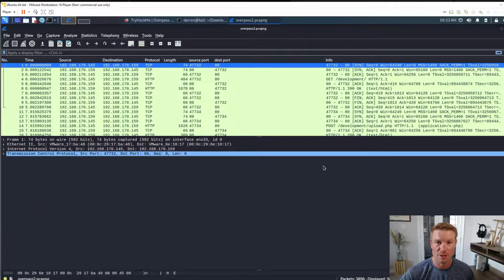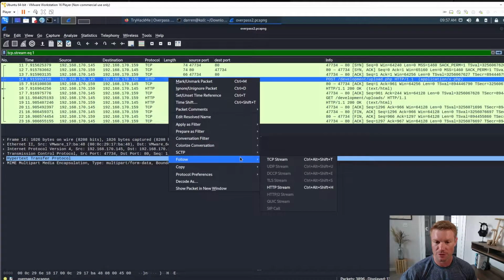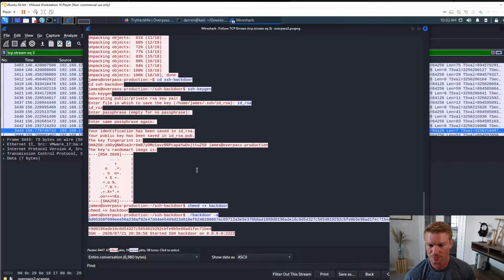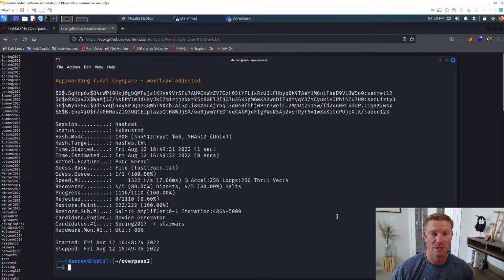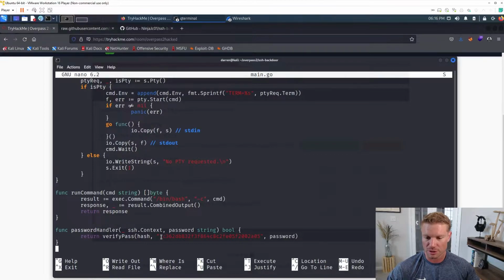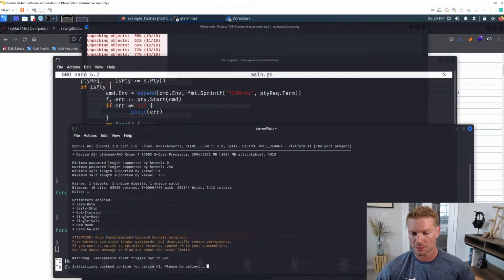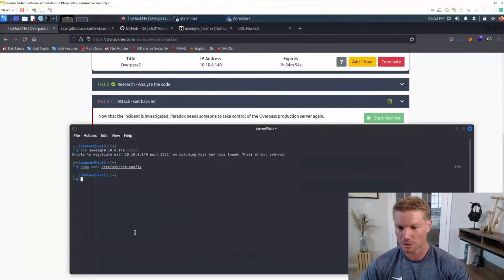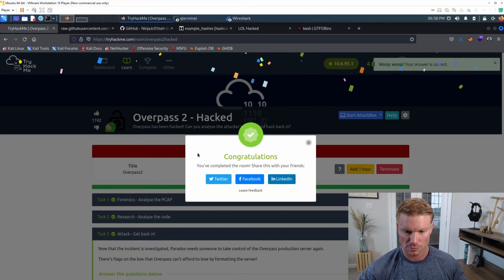How to HACK Back! | TryHackMe | Overpass 2 Hacked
Walkthrough of the Overpass 2 room on tryhackme